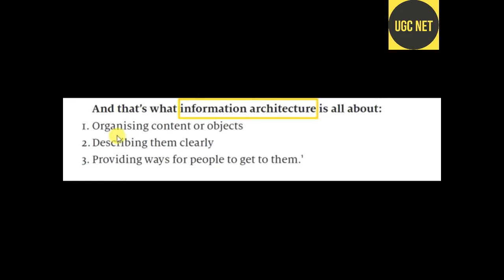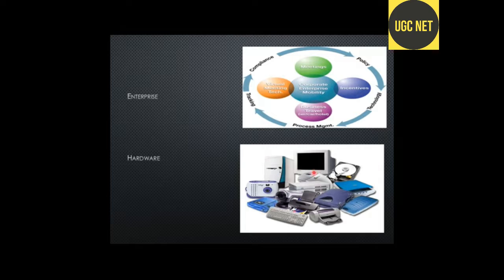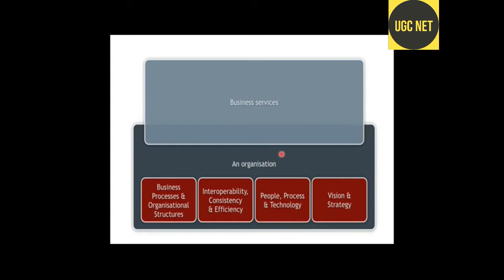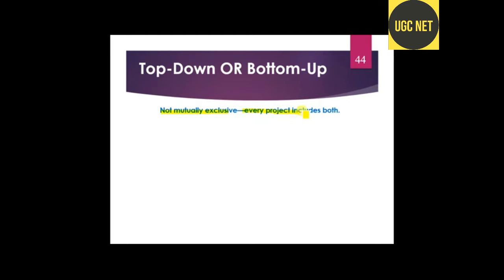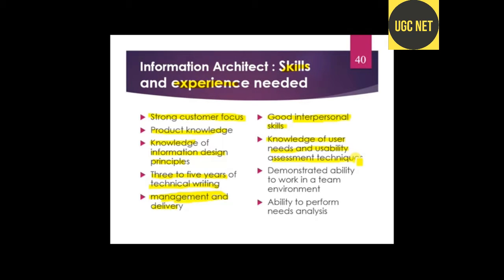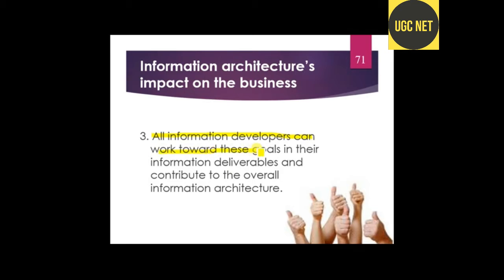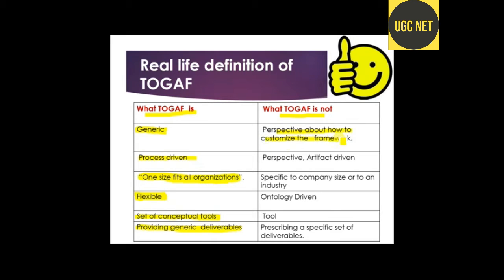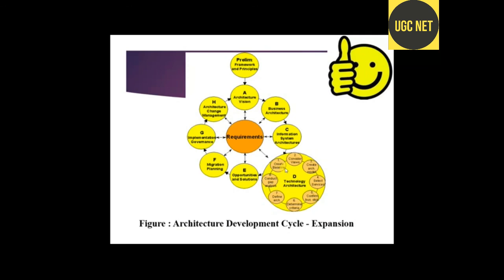Information Architecture | Areas, Types, Approaches, IA Skills & Impacts of IA | TOGAF | UGCNET CS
Dear Students,
In this lecture we have discussed various aspects of Information architecture starting from introduction, Areas of information architecture, types of information architecture, approaches of information architecture, information architects skills, its impact on information architecture and about TOGAF.